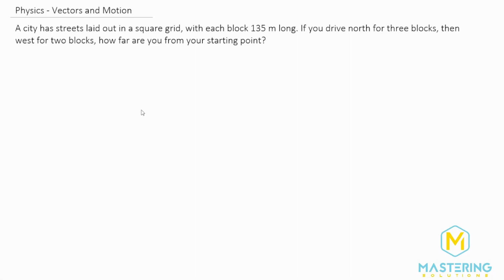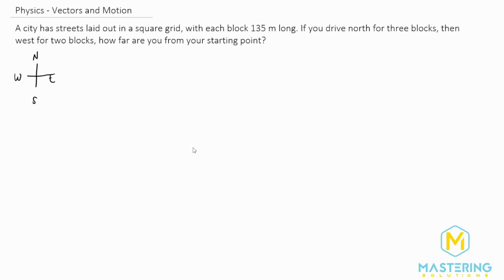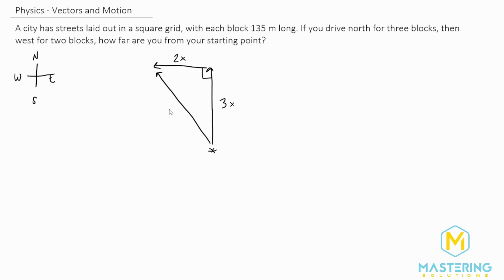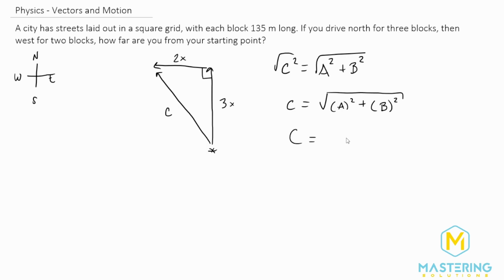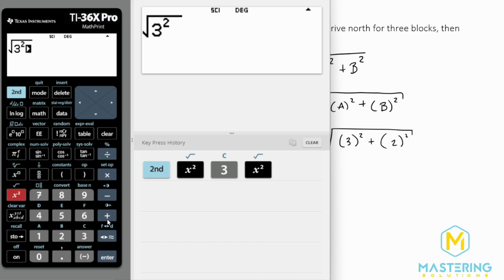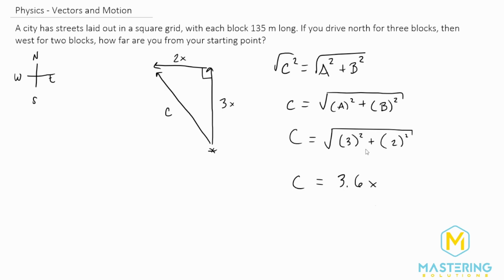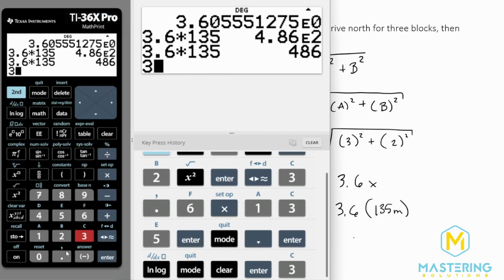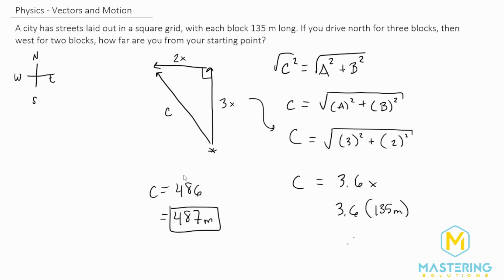1.27 Mastering Physics Solution-"A city has streets laid out in a square grid, with each block 135 m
Mastering Physics Video Solution for problem #1.27 "A city has streets laid out in a square grid, with each block 135 m long. If you drive north for three blocks, then west for two blocks, how far are you from your starting point?"

Physics Chapter 1 Representing Motion problem walk-through.